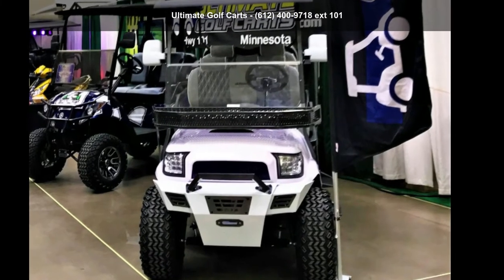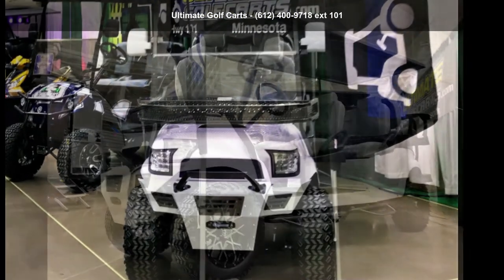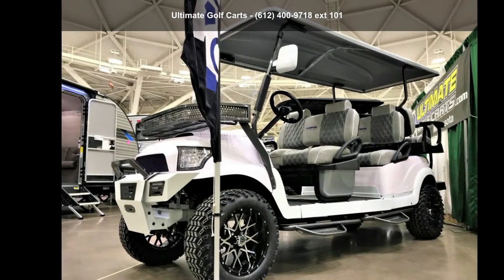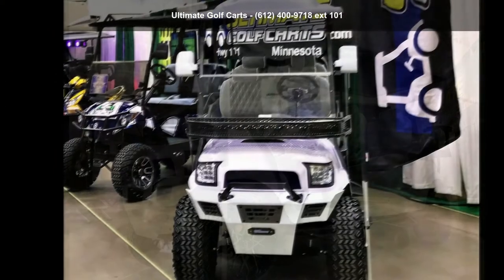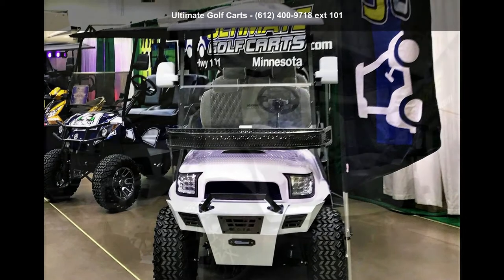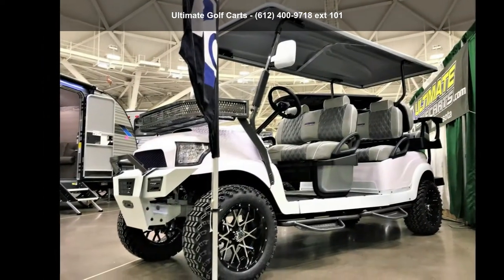2013 Club Car Precedent Electric Golf Cart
White Alpha Elite Club Car Precedent 6 Passenger Stretch Limo Golf Cart
FEATURES:

 FULL 12 MONTH LIMITED WARRANTY INCLUDED
 New White Alpha Body
 New Stretch Limo Conversion
 New Genesis 300 Rear Flip Seat Kit
 New Silver and Charcoal Trexx Custom Seats
 New Silver 120" Long Track Top
 New Seat Phone Pockets
 New LED Headlights
 New LED Taillights
 New 6" Purple A-Arm Lift Kit
 New 14" Custom Aluminum Wheels
 New 23" Trail Tires
 New Graphite Powder Coated Dual Side Step/Nerf Bars
 New Graphite Powder Coated Clay Basket
 New Armour Bumper Winch Brush Guard
 New Purple/Black Custom Steering Wheel
 New Center Seat Pod with Under Seat Storage
 New Purple Front Grill
 New Dual White Side Mirrors
 New Tinted Folding Windshield
 Automatic Charger Included

This Golf Cart has been completely inspected through our Certified Recondition Program.